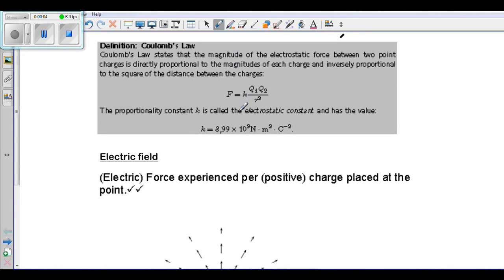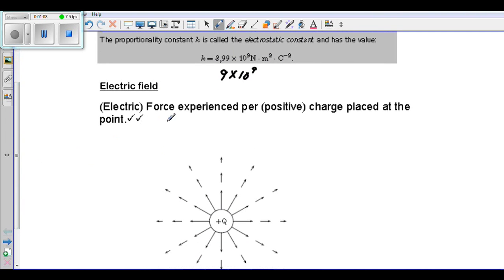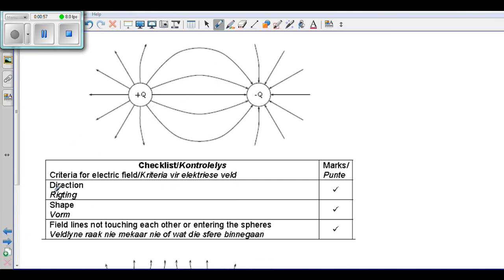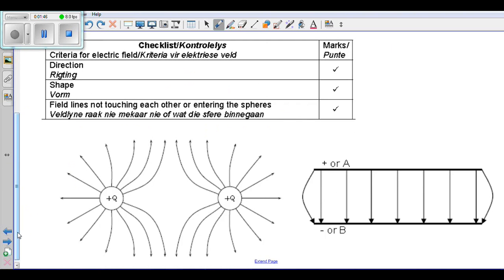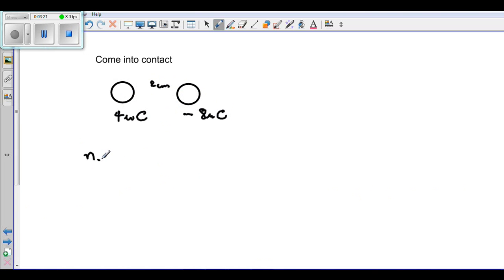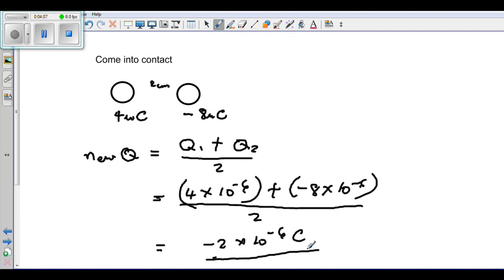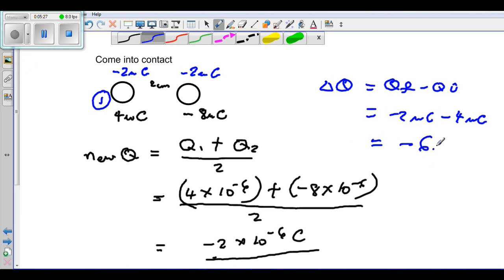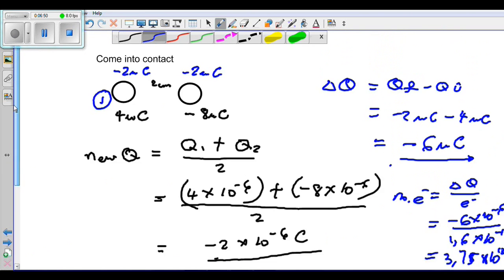Electrostatics - Introduction and Charged spheres in contact.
An introduction to electrostatics. Also, a discussion about charged spheres that come into contact with each other.